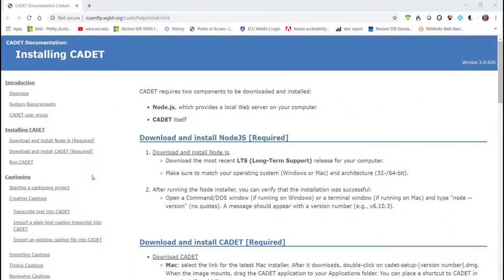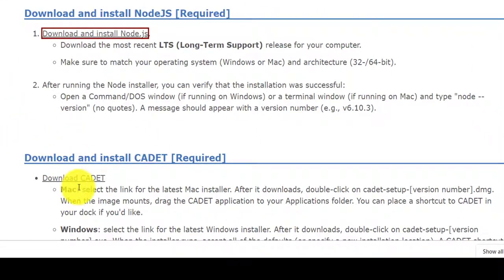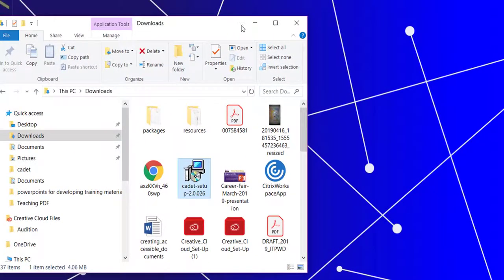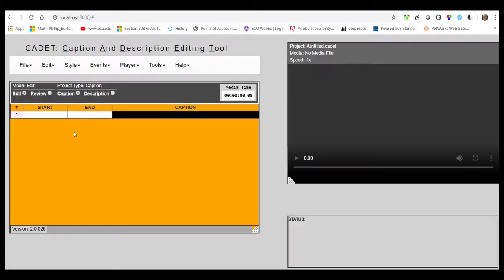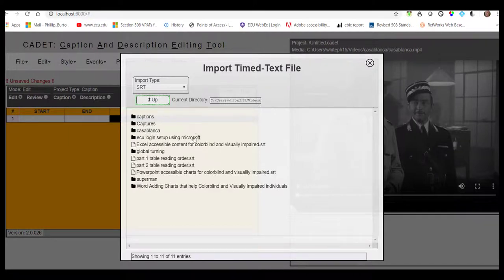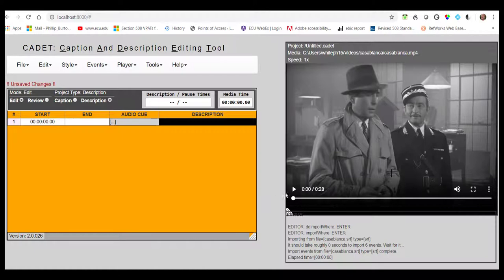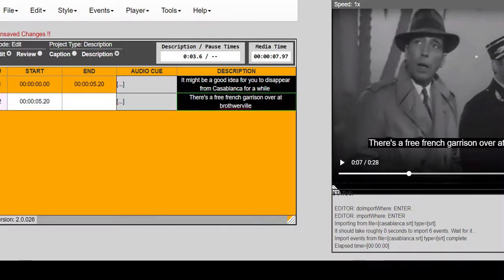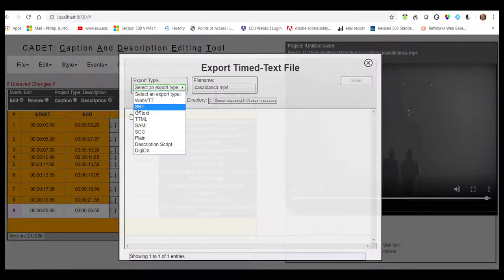CADET Captioning Tool Introductory Training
This video covers the basics of using CADET, a free captioning tool that you may download to your computer. CADET stands for Caption And Description Editing Tool, which is produced by the National Center for Accessible Media at WGBH Boston.

Table of Contents:

00:00 - Introduction
00:32 - Training Outline
01:00 - Installation Process
04:05 - Video Files Types
04:28 - inporting videos to caption
05:23 - Uploading Captioning Files
06:29 - Captioning
07:18 - Fixing Typos
08:26 - Time Stamping
08:31 - Speeded Up Caption to Finish Video
08:41 - Export Captions